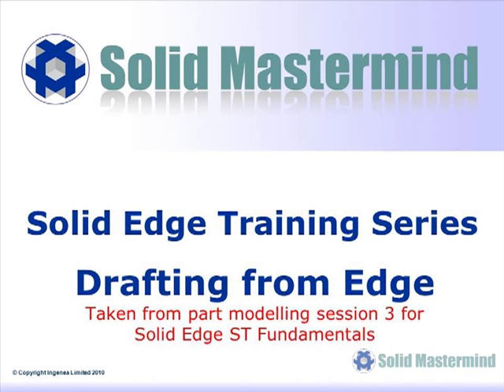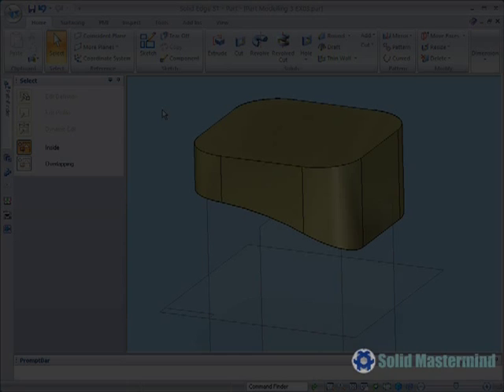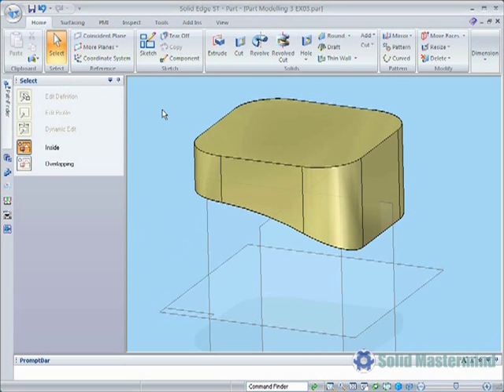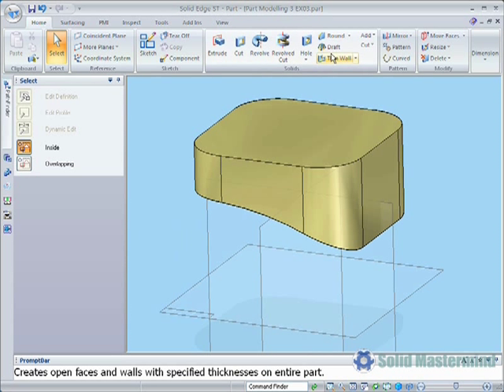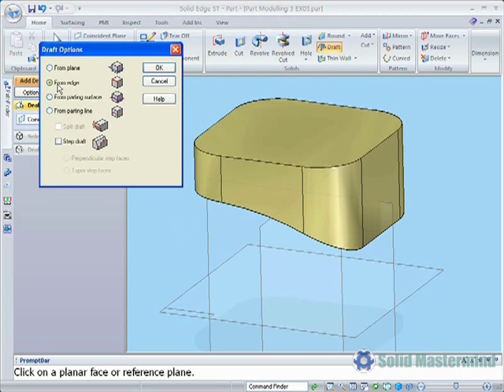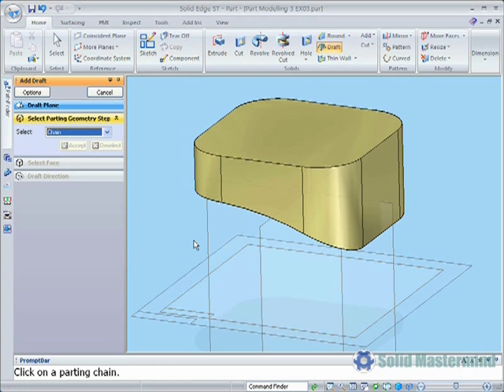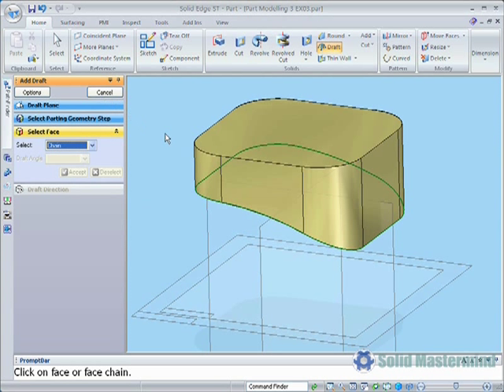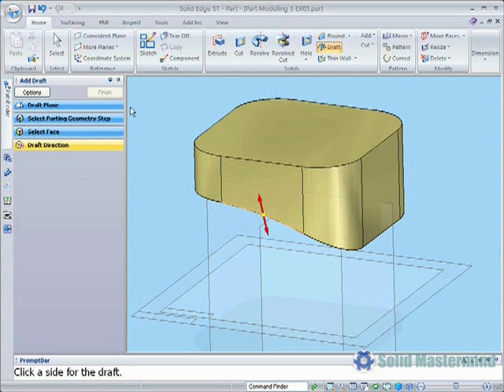Solid Edge Fundamentals Tutorial : How To Use Add Draft From Edge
In this Solid Edge tutorial you will learn how to add draft to parts within the Solid Edge Part environment. This will help you get the most from a powerful technique to quickly add draft by referencing a part edge.

This video is part of our series on "Solid Edge Funadamentals". These instructional videos aim to optimise your use of Solid Edge. They are snippets taken from our comprehensive online training course and tutorials covering Solid Edge Fundamentals available at Solid Mastermind.